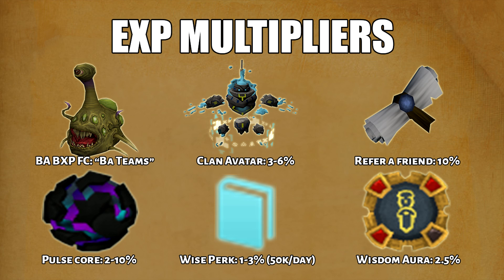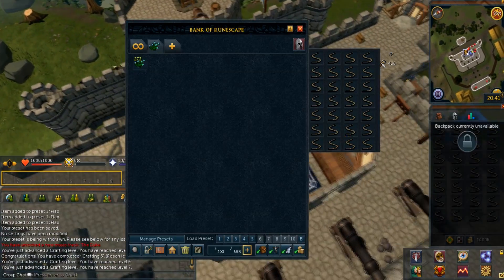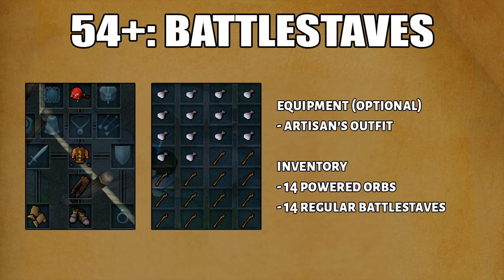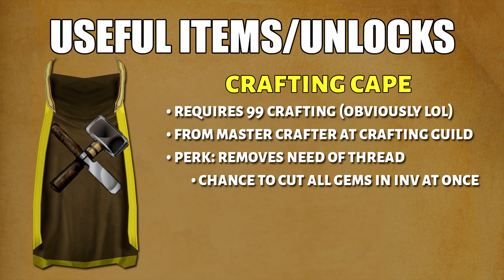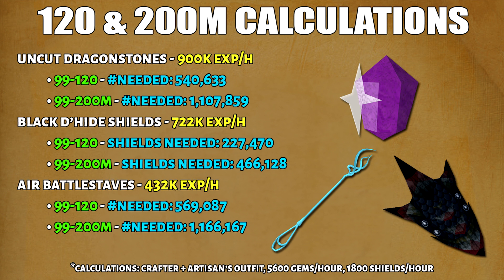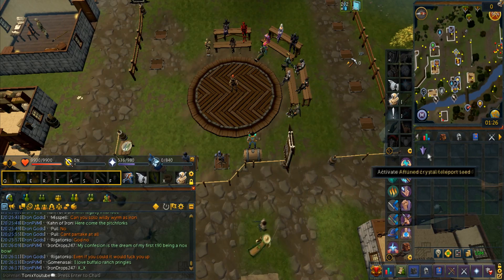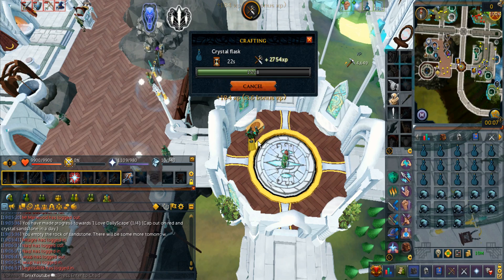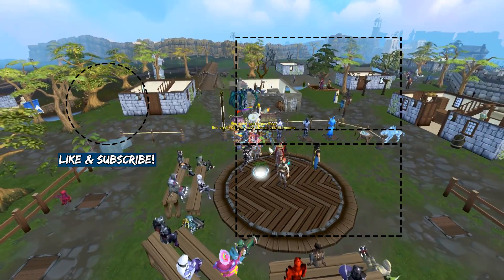1-99/120 Crafting Guide 2019/2020 | Fast + Cheap/Profit Methods [Runescape 3]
RS3 Updated 1-99/120 Crafting Guide for 2019 (for non-Ironman). I will be showing you both fast, cheap AND profitable methods. Correction: It's "Fast SC" not "BA teams".

Useful Items - 0:13

Training Methods
Spinning Flax - 2:03

Bank Preset + Strategy - 2:32

Fast Expensive Methods
Cutting Gems - 3:05
Battlestaves - 4:43
Dragonhide Shields - 5:50

99+ Section
Crafting Cape - 7:22
99-120/200M Calculations - 7:34

Cheap/Profitable Methods
Jewellery - 8:06
Urns - 10:24

Other Methods
Ithell Harps - 11:45
Crystal Flasks - 12:23
Protean Hides - 13:29
Goebiebands - 14:04
Daily Challenge - 14:20

Conclusion/Total Costs - 14:41